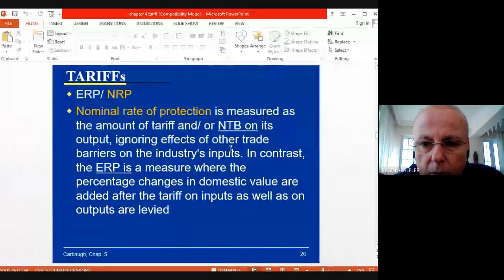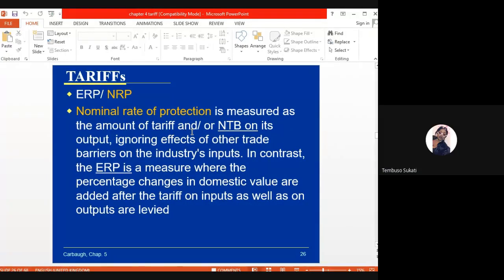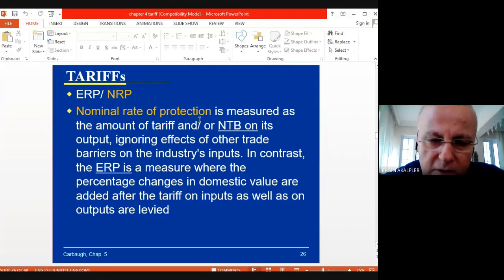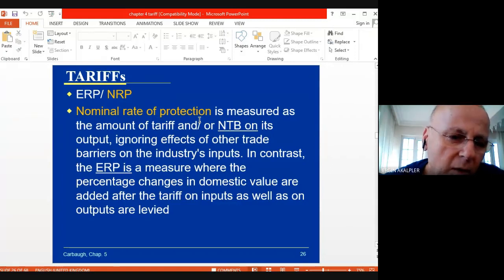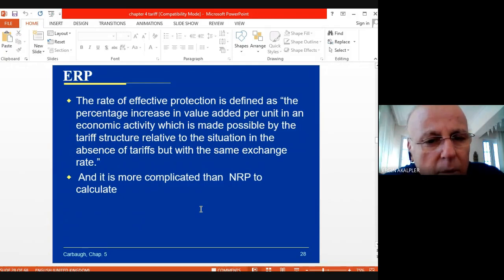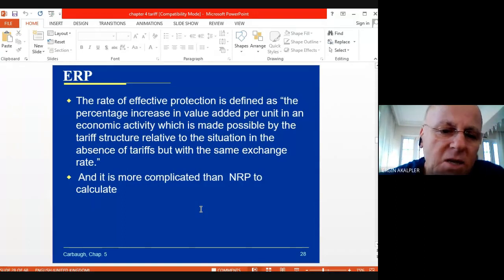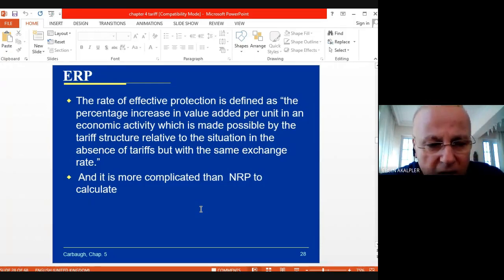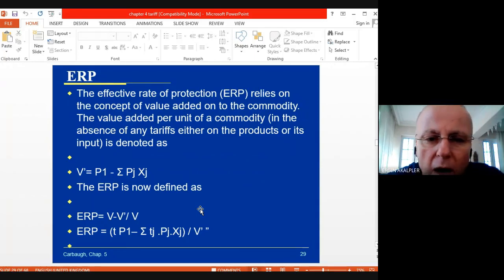International economics :Tariff trade measures- 5 Eylül 2020